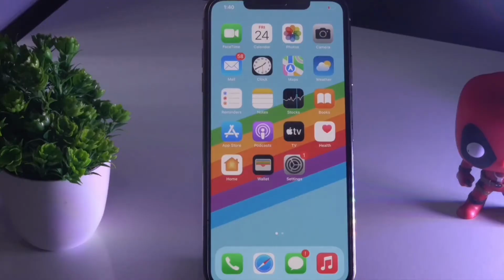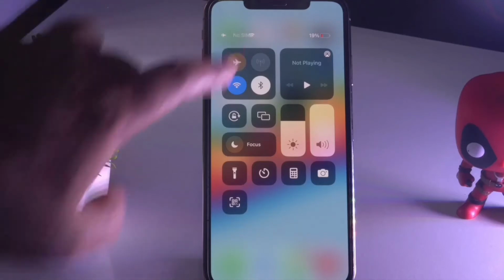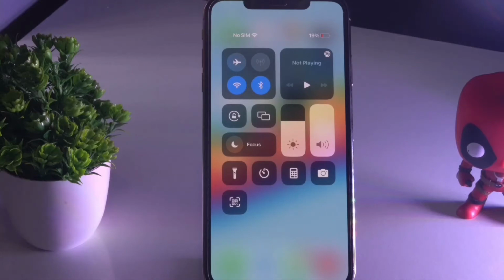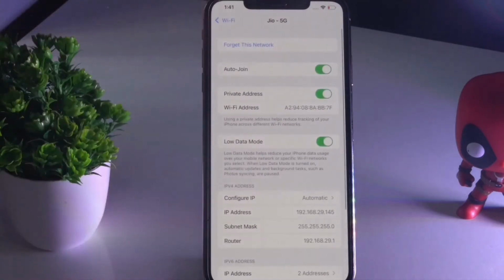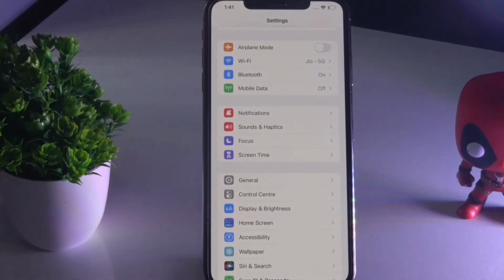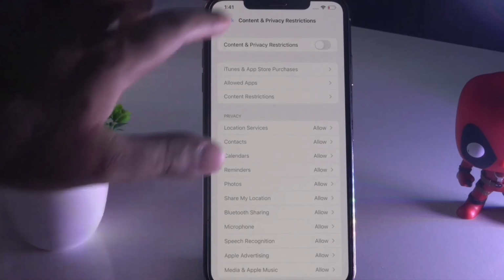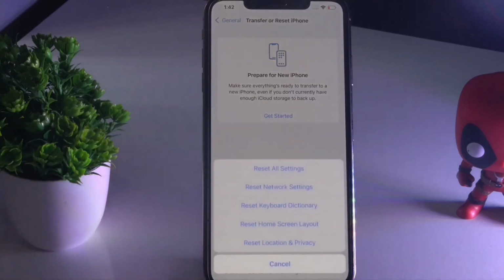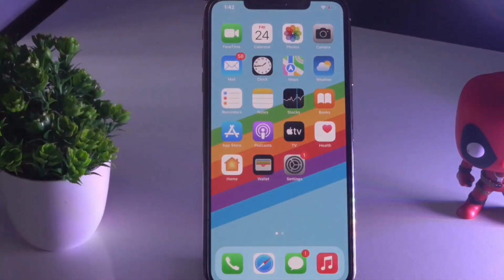How to Fix WIFI is Not Working after iOS 15.0.2 Update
The latest iOS 15.1 update definitely brings plenty of improvements, fixes, and additional features but there are some bugs or glitches too. Several users have recently started reporting that they’re getting the verification failed error message while trying to install and apply the software update on their iPhones. Now, if you’re also one of them, you can follow this guide on How to Fix WIFI is Not Working after iOS 15.0.2 Update.

Affected users become clueless about what to do and why such an error notice is appearing to them. Well, this isn’t a new issue and it’s troubling iOS users for quite some time even before iOS 15.1. So, we can consider it as one of the common issues for iOS users and there are a couple of possible workarounds available that should help you out.

In this video we will help you How to Fix WIFI is Not Working after iOS 15.0.2 Update.